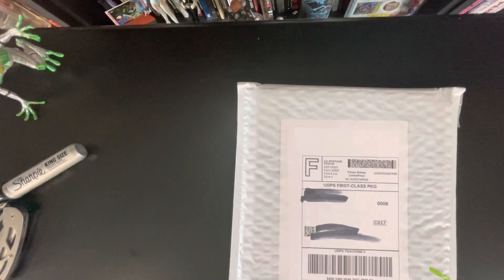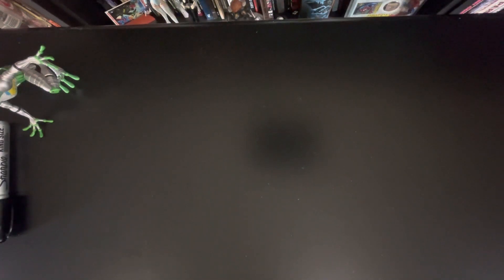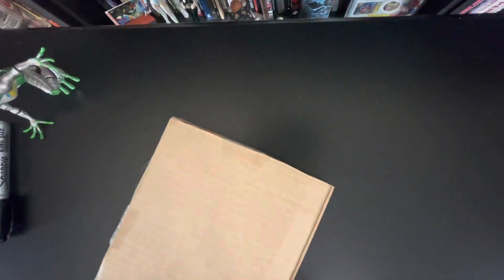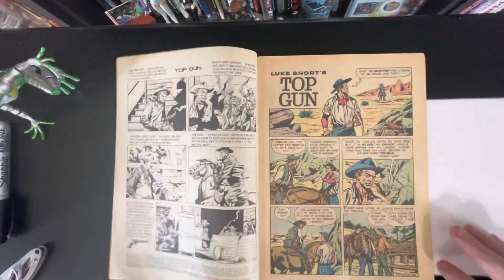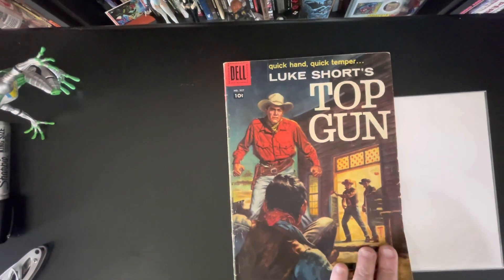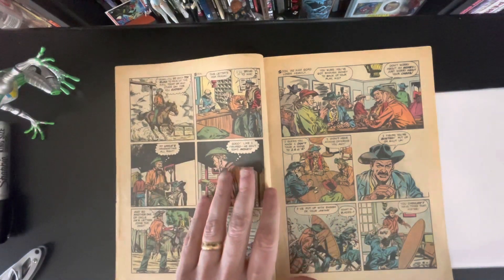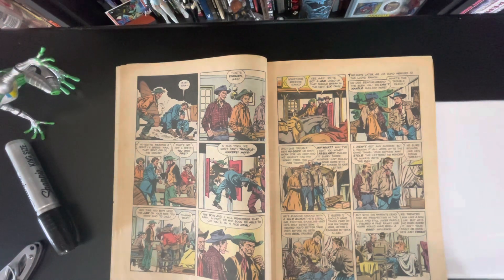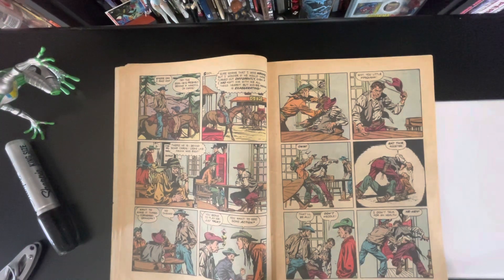Unboxing a great comic from 1958!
What is it? Join me and find out!